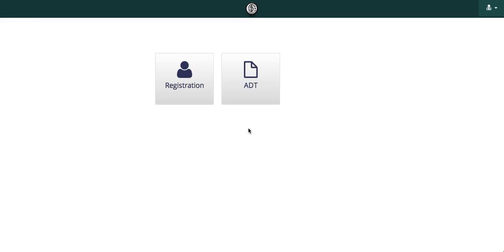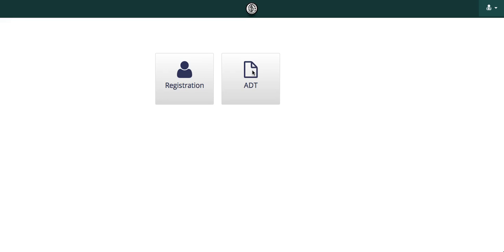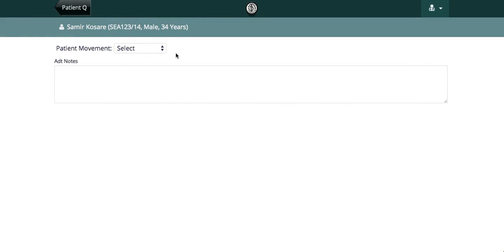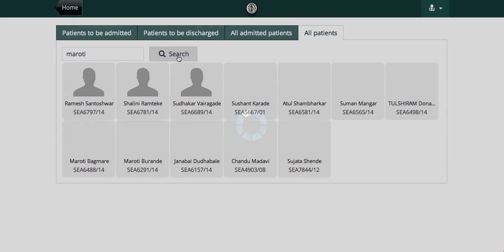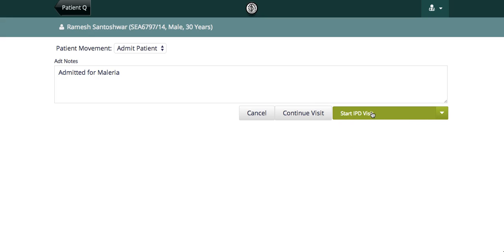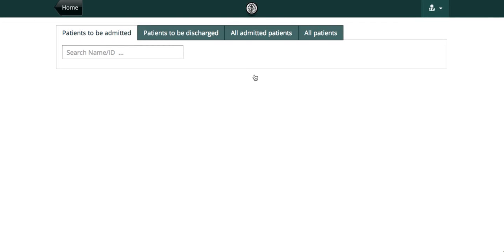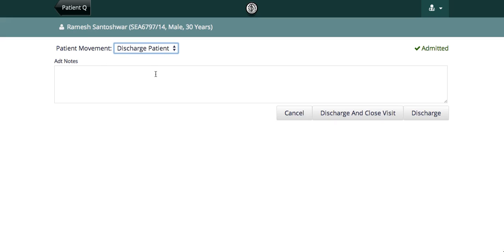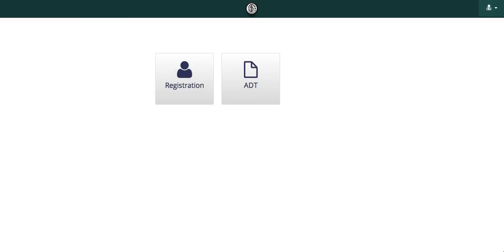Admit Discharge Patient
This is a training video created for SEARCH hospital and covers the process around Admitting and Discharging an IPD patient.